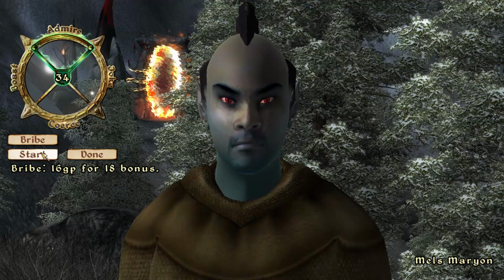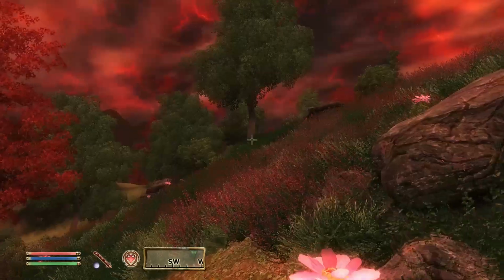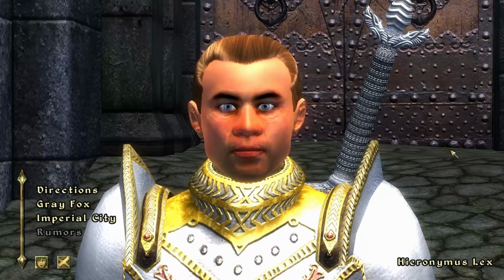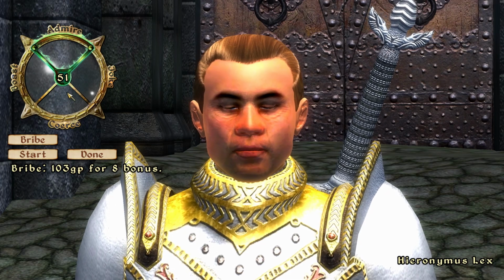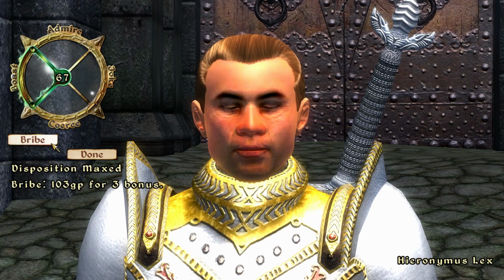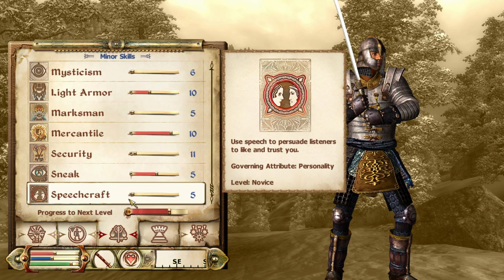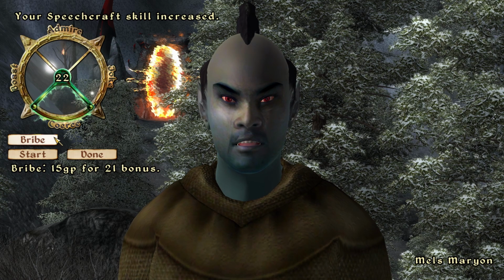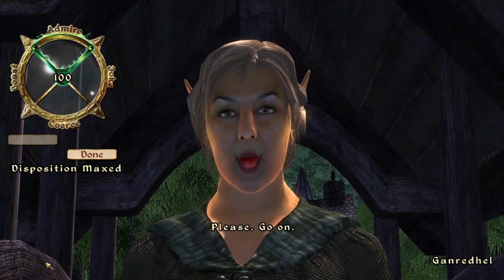How to Master Oblivion’s Weird Persuasion System [Elder Scrolls Guide]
In this Oblivion beginners guide I will show you how to use the Persuasion Wheel in The Elder Scrolls: Oblivion. We will cover the benefits of using the persuasion wheel, how to play the persuasion mini-game and how to level up your speechcraft skill to make it easier to raise your disposition with Oblivion NPCs.

00:00 Intro
00:05 Benefits of the persuasion wheel
00:56 How to use the persuasion wheel
04:15 How to level speechcraft skill
05:45 Find more oblivion guides on my channel